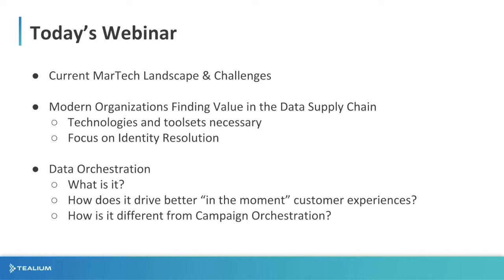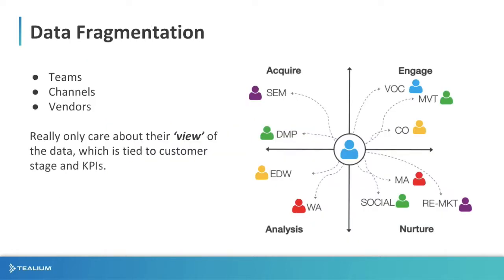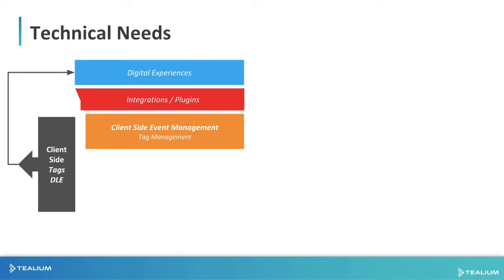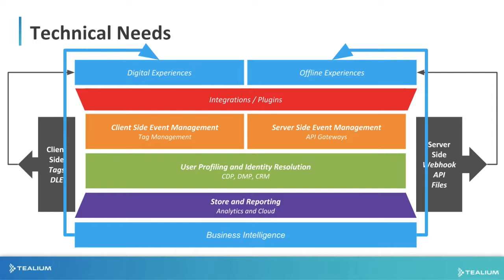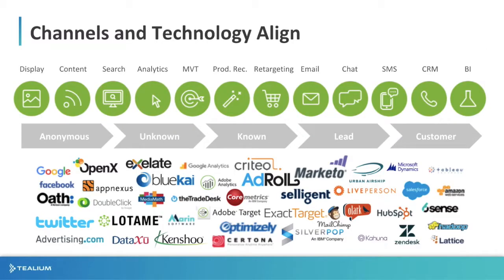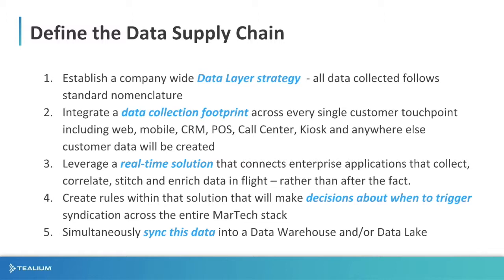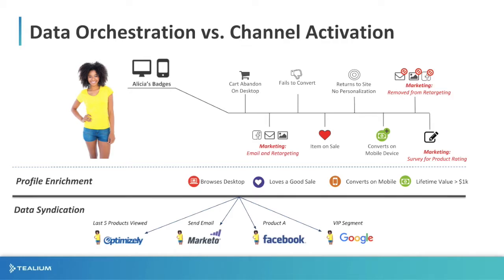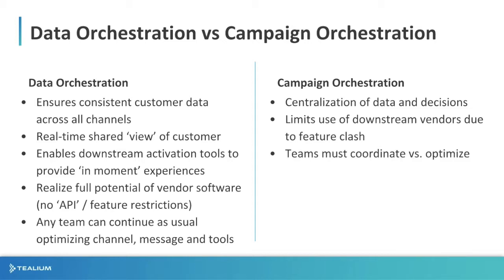2.22 Data Orchestration_Replay